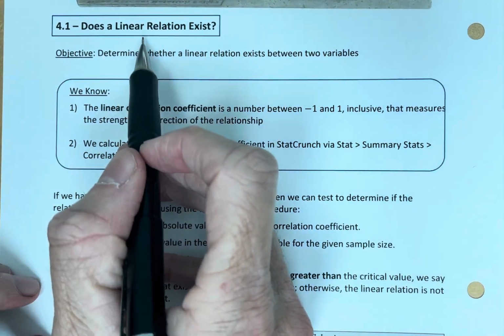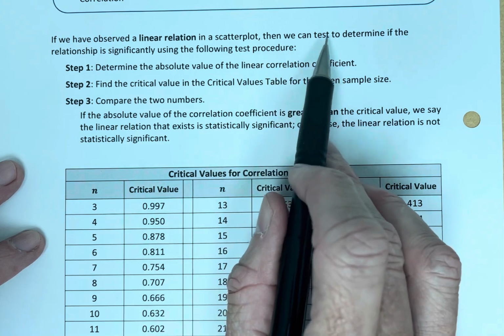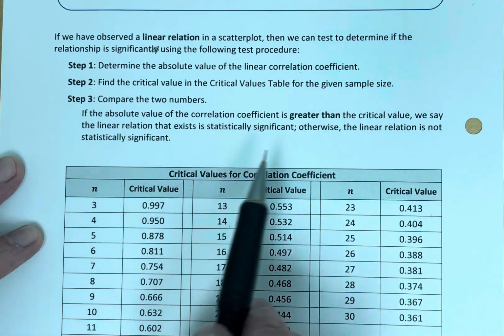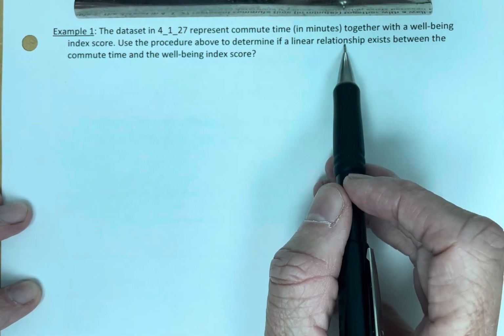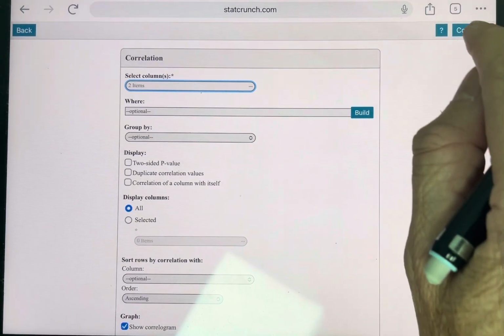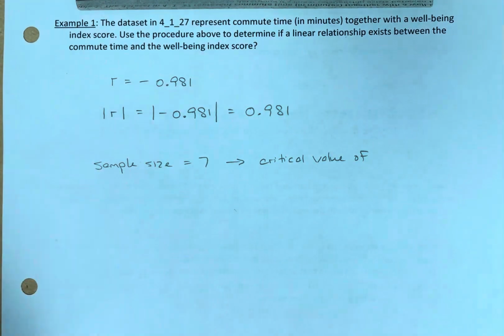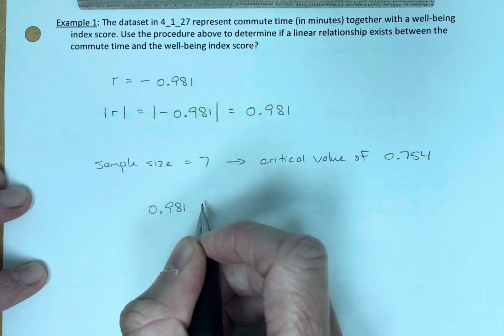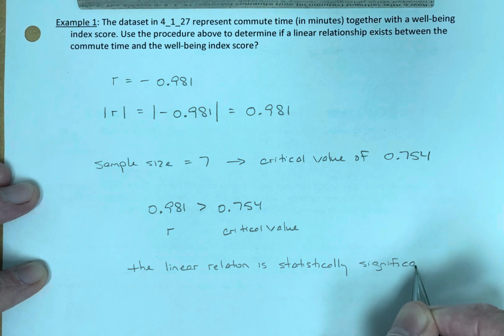Does a Linear Relation Exist?